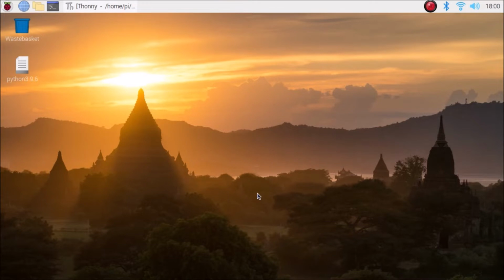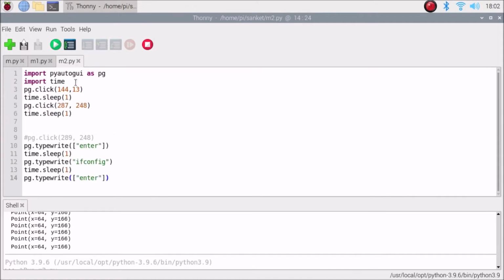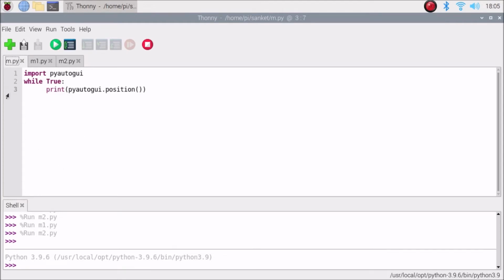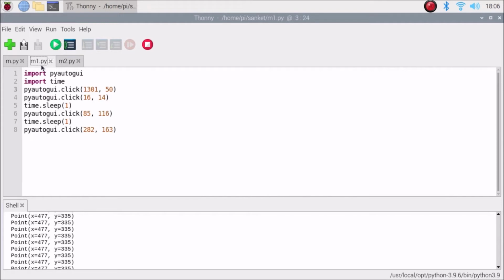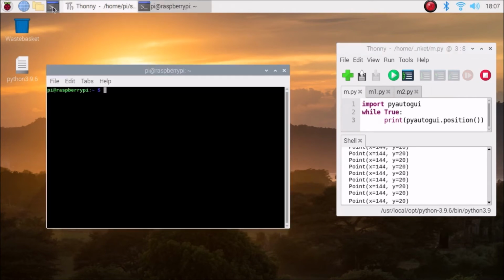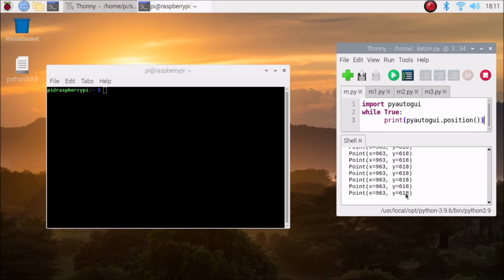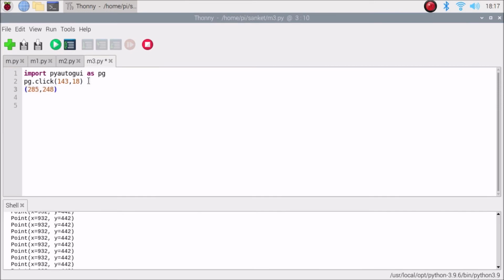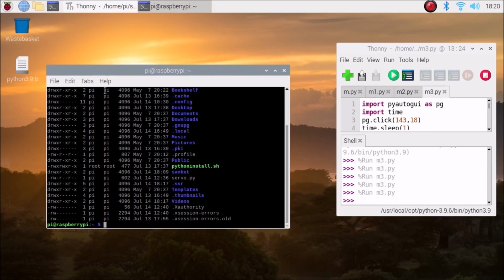raspberry pi 4 automate mouse clicks using python | raspberry pi 4 automation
automate things using python,
raspberry pi 4 ai,
how to,
ai,
automate mouse and keyboard,